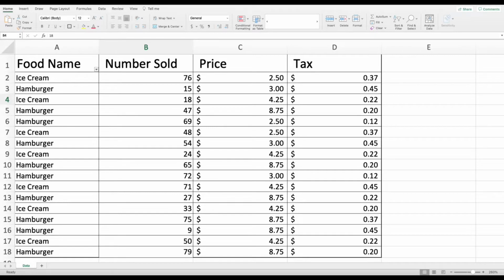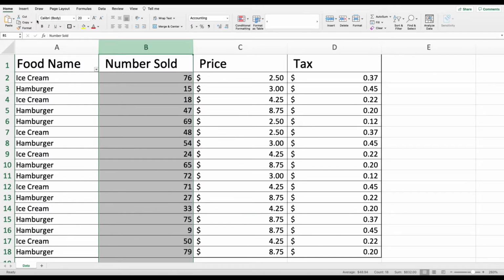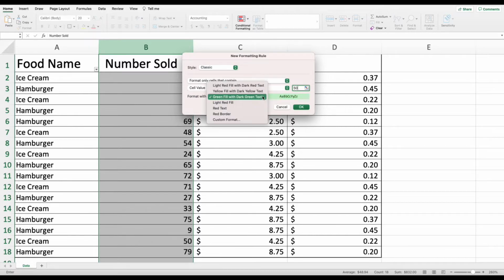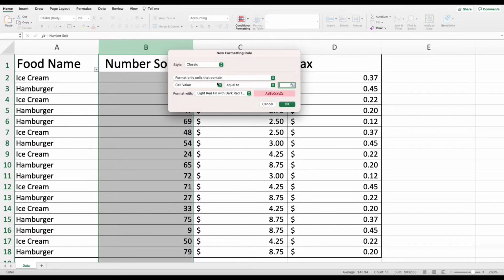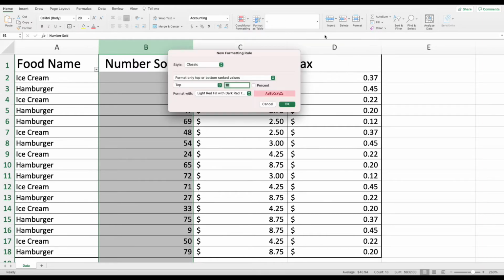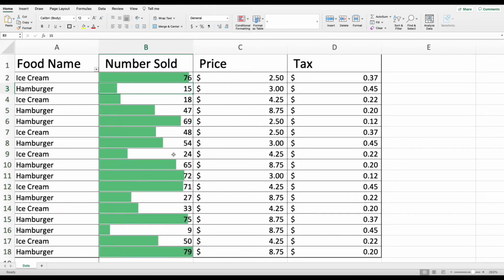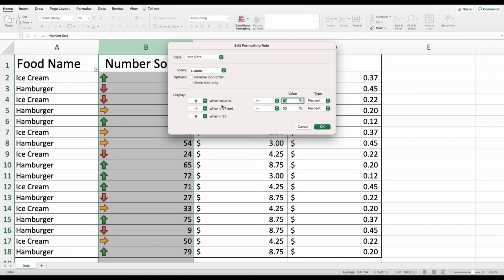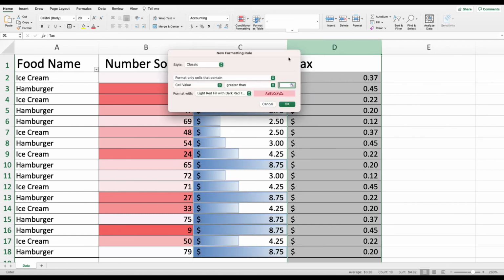Have Excel Highlight Your Data Automatically! | Conditional Formatting Excel Tutorial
A deep dive Excel Conditional Formatting Tutorial for beginners.

You can have excel automatically highlight your data, display symbols, and even detect duplicates all through conditional formatting! This tool is powerful and very easy to use.

If you have a topic you are struggling with, make sure to put it in the comments below and I will make a video to help you out.

For a quick refresher, check out this exceltutorial on the same topic, but only 2 minutes long